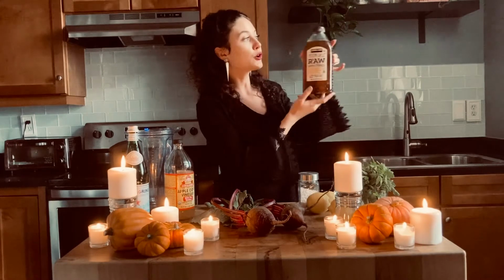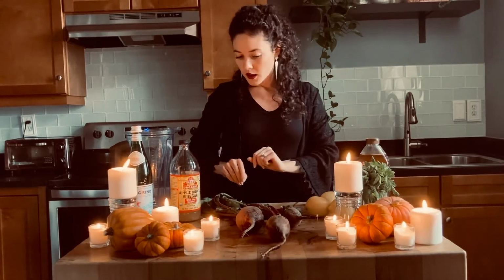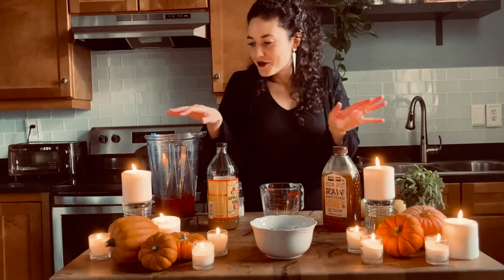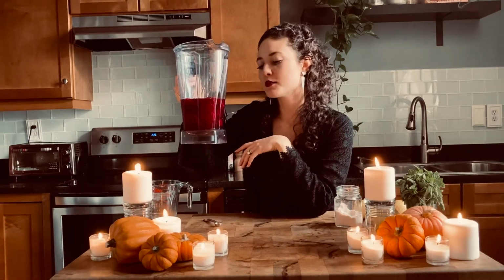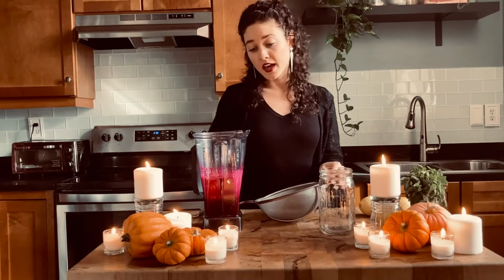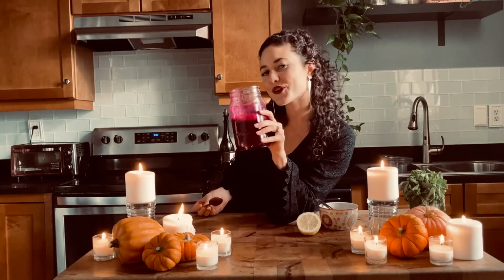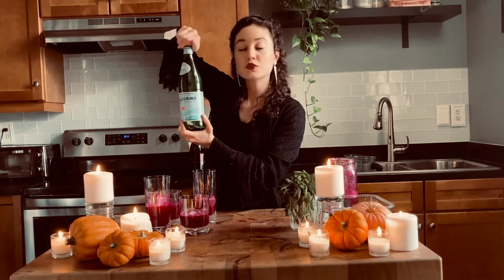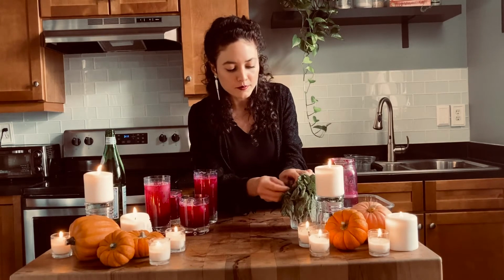FLIK or Treat: "Bloody" Beet Shrub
Let's get spooky! For the full recipe